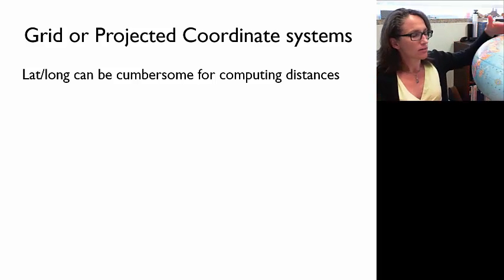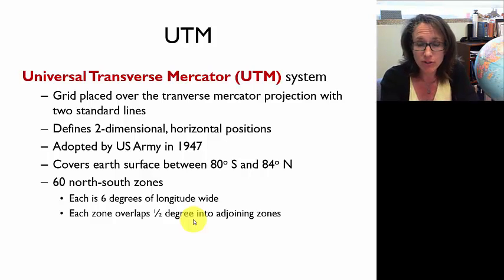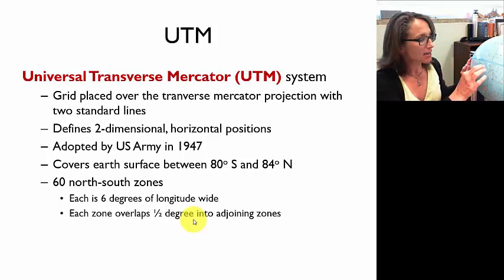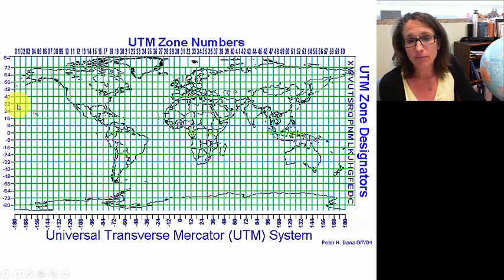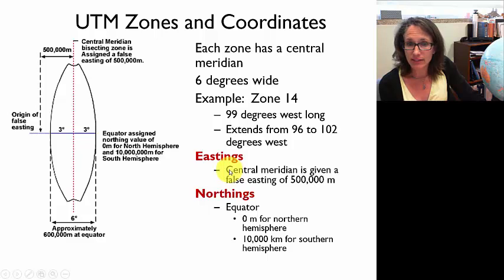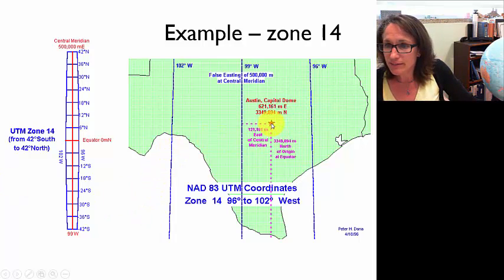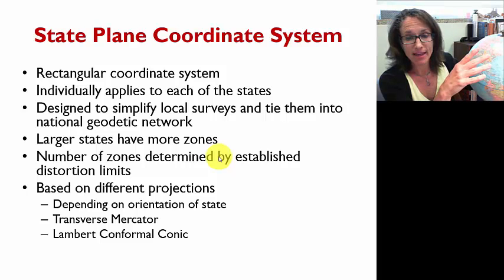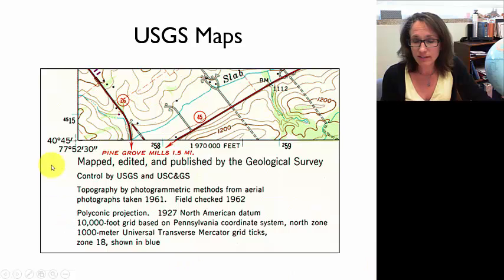Cartography Review - 05 Grid Coordinates